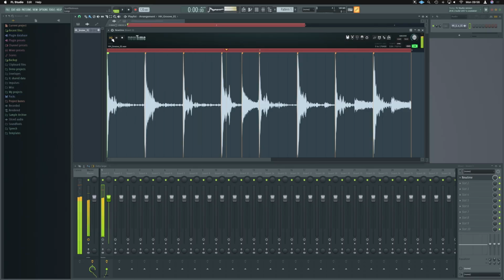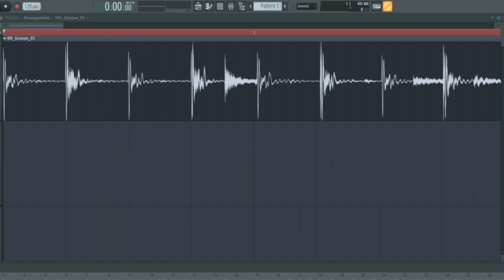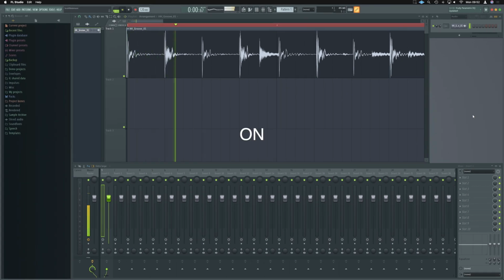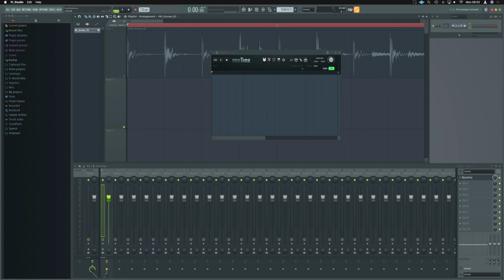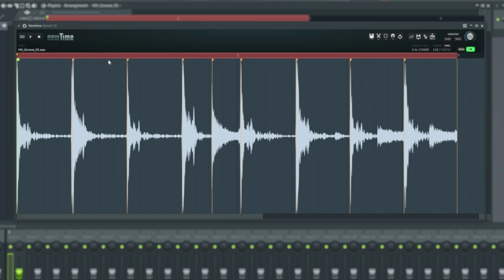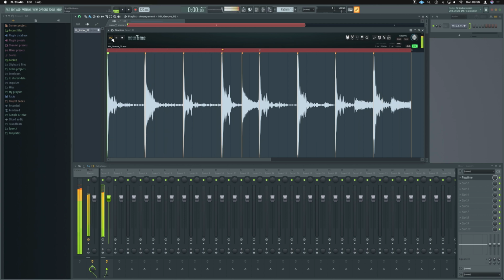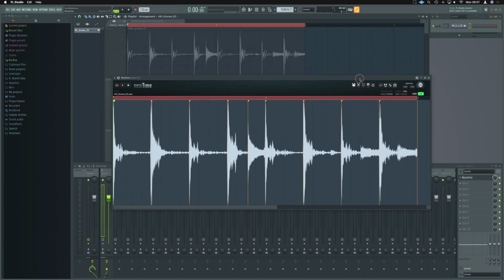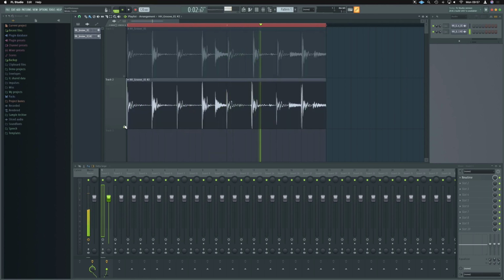How to correct timing in FL Studio 20 New Time Tutorial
In this video we learn to use newtime as a method to correct timing in fl studio 20, FL studio new time tutorial. Sometimes when recording or even with samples the timing of the audio is off, An not in a nice swingy vibe type way. But off an jarring. You can chop edit, move an slide the audio to fix it. But now days FL has a free tool called newtime that makes the process seamless and easy. This can even help you fix vocal timing with fl studio in just the same way. Let's check it out.

USEFUL STUFF